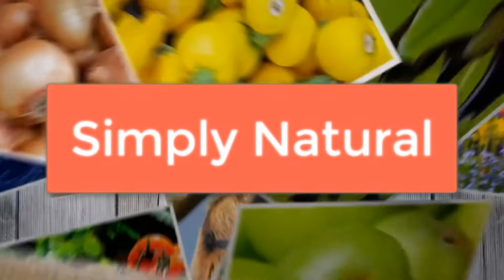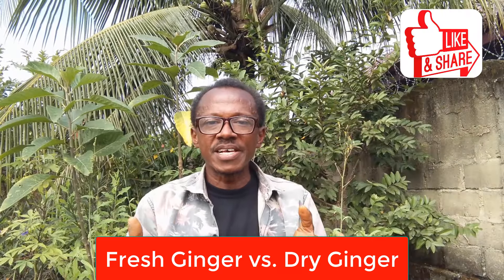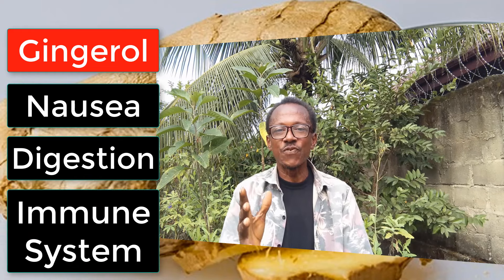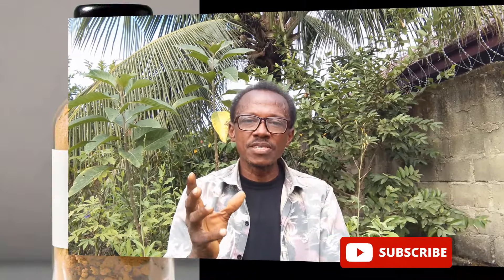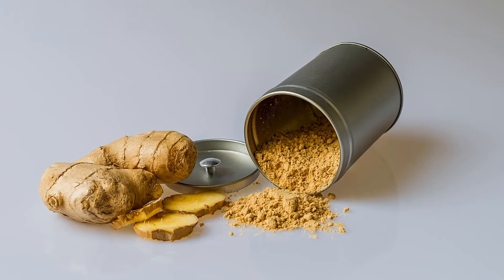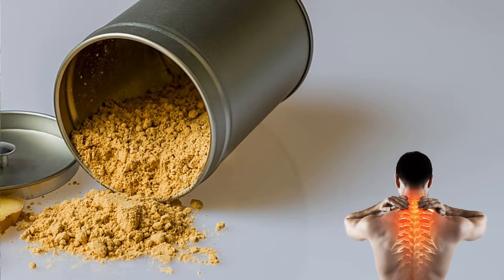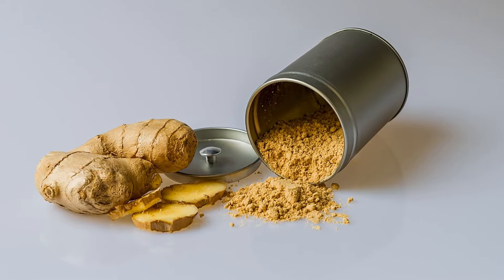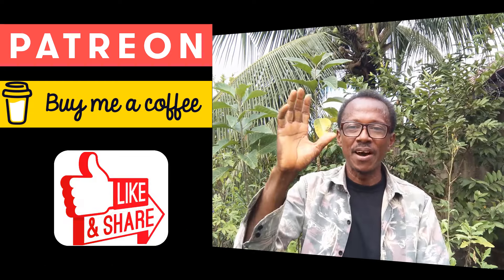Fresh vs. Dry Ginger: Which Is Healthier for You?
Discover the ultimate showdown between fresh and dry ginger! 🌿 In this video, we explore the health benefits of both fresh and dried ginger and reveal which one is healthier for you.

Whether you're looking to boost your immunity, improve digestion, or reduce inflammation, ginger is a superfood you don't want to miss. Watch now to find out which form of ginger packs more nutritional punch!

👉 In this video, you’ll learn:

The key differences between fresh and dry ginger
How each form affects your health
Which is better for cooking, teas, and health remedies
Why ginger? Ginger has been used for centuries for its medicinal properties. But is fresh ginger or dried ginger better for your health? We dive into the science and give you the facts!